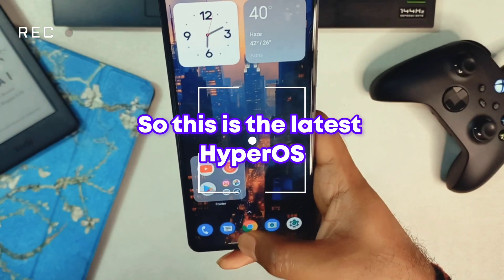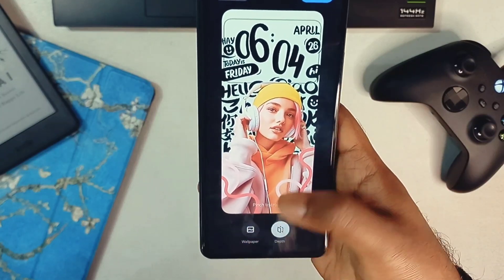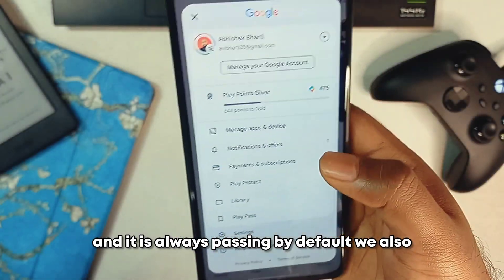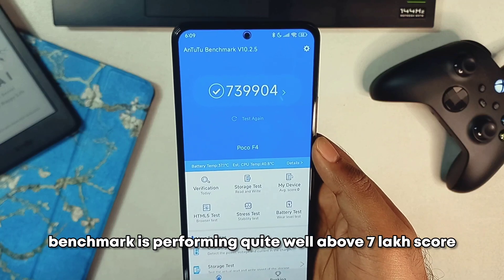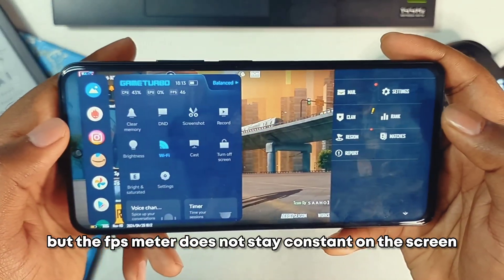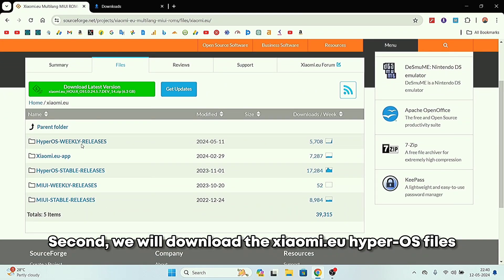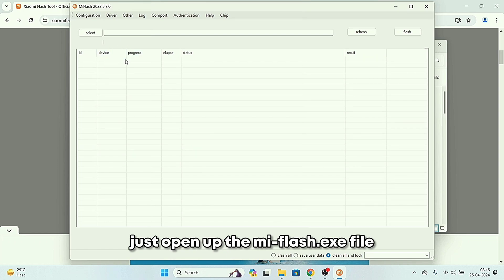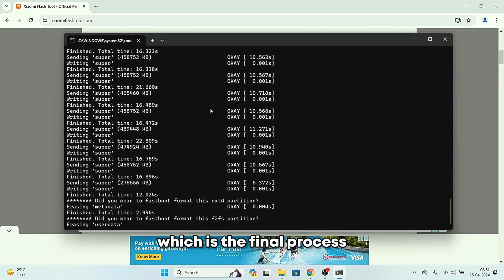Poco F4's Big OS UPGRADE! *Hyper OS* (Official EU Rom) Install + Review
Hyper OS is the latest offering from Xiaomi and the successor to the MIUI 14. Our Poco F4 is stated tk receive the official OTA soon. In the meantime we have the latest Hyper OS based on China ROM by Xiaomi EU Team. It works just like the Official Hyper OS and is free from certain bloatware too.